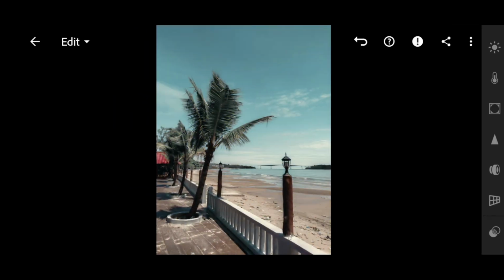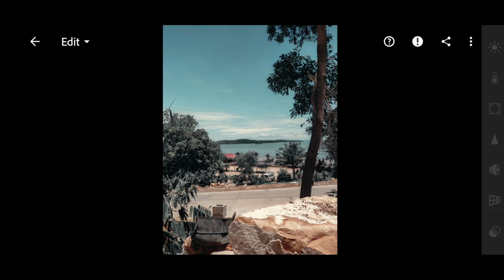Premium Lightroom Presets — Download Free | DNG | Blue Preset Lightroom Mobile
If you like cool, nautical shades, this preset is for you. You can use this preset for photos indoors, outdoors, on the beach. This preset is suitable for any photo. Thank you for being with us, we are trying for you!❤️

You can choose the option that is better for you below:
1. You can edit photos by yourself, watching our videos
2. You can download our presets for free, but for this you need to carefully watch the video and remember the password ( ) for downloading the preset in DNG format
3. You can repeat our preset using the step-by-step instructions from the screenshots. Look at our website for more details